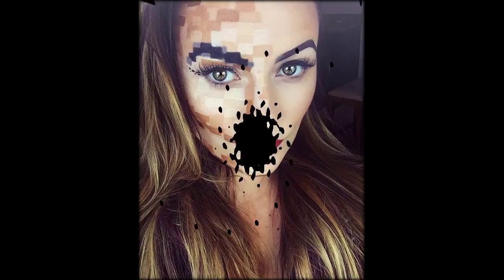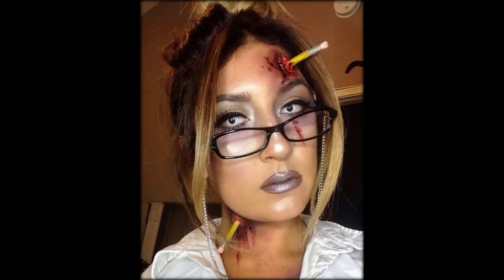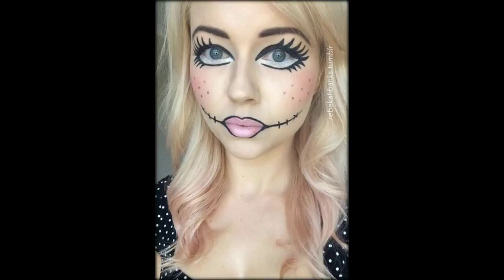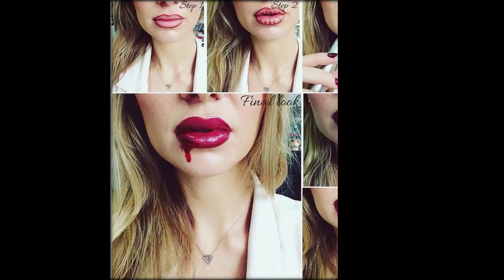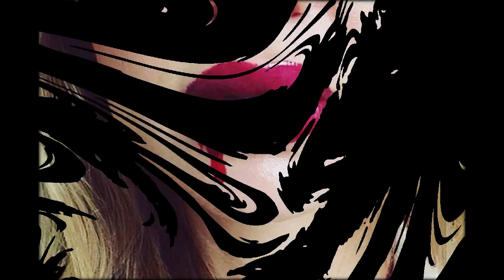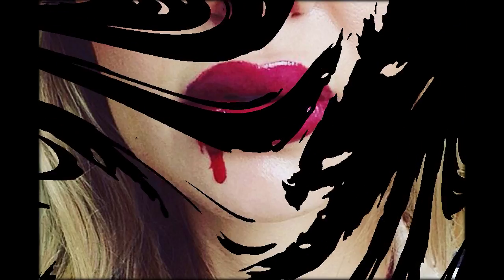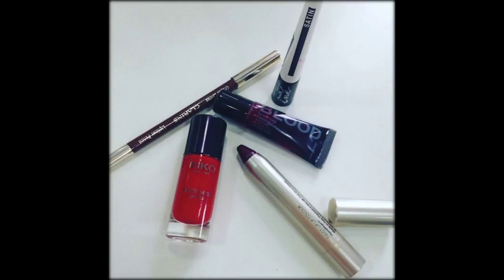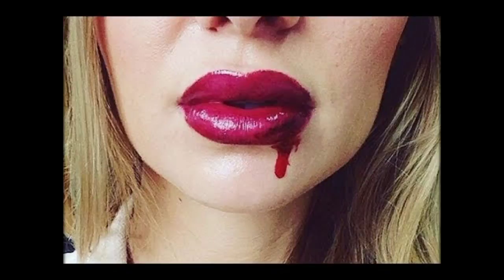Easy Halloween makeup tips: Get spooky lips for 2017 in 6 simple steps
Halloween is a bit of a palaver - and not unlike New Year's Eve, there's always so much pressure around outfits and make-up.
If you don't want to be a spoilsport but you also don't want to spend hours in front of the mirror attempting to create a professional looking zombie, then this simple lip look is perfect for you.